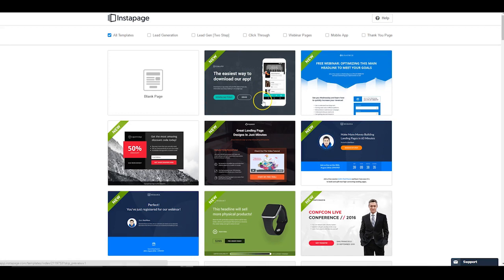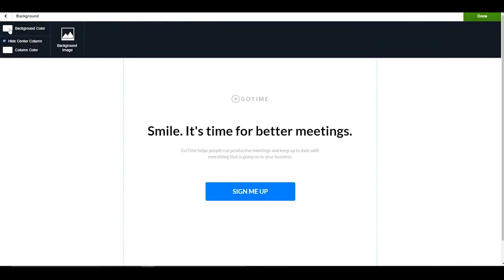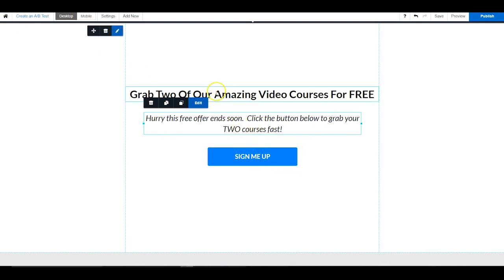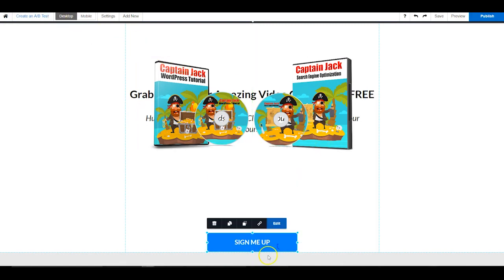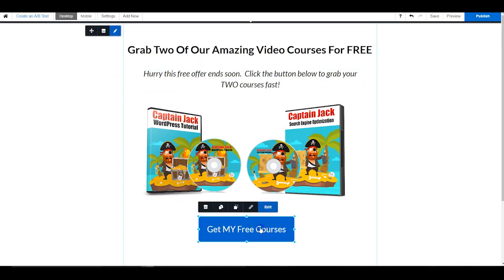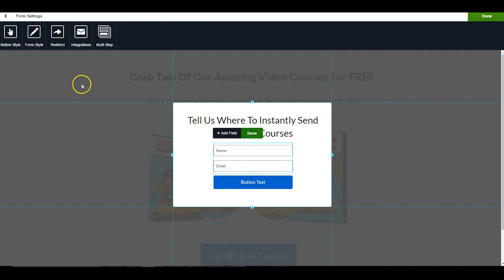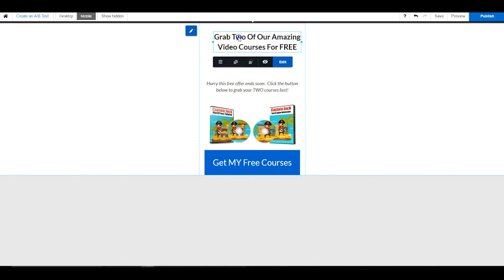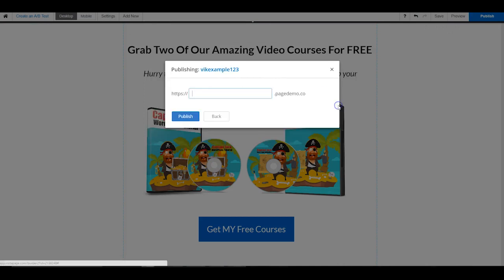Sales Funnels List Building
Learn that amazing opportunities you can achieve when you know your platforms and resources available  to you